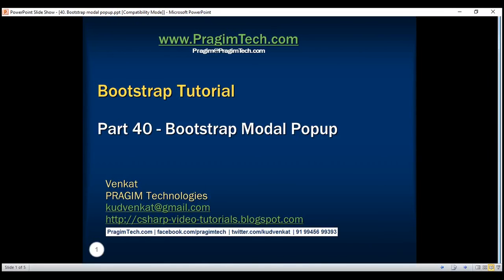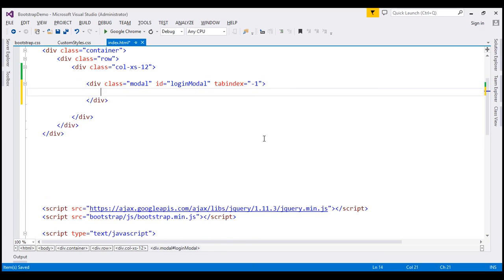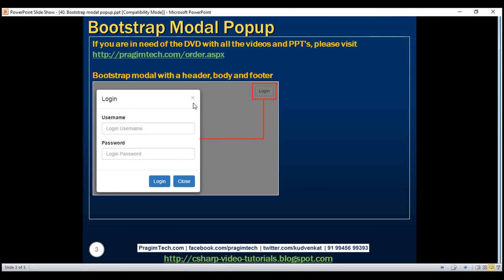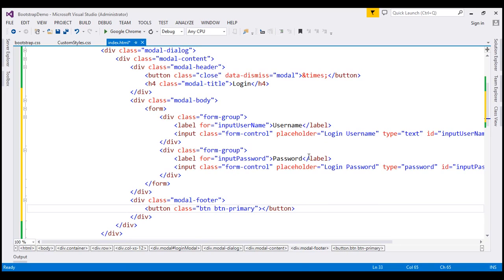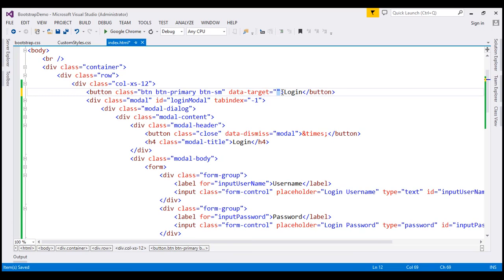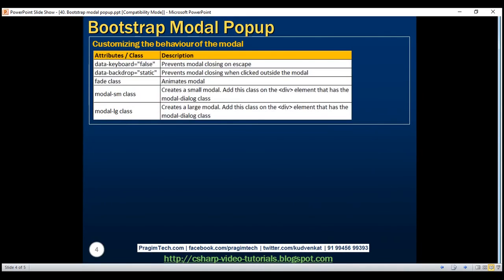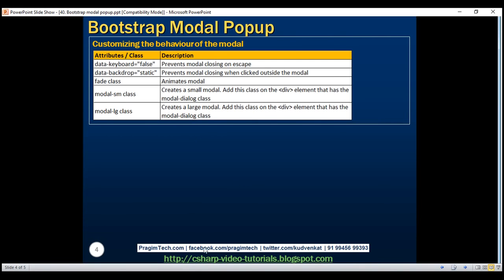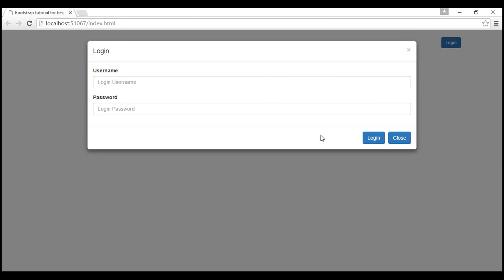17 Bootstrap modal popup YouTube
best bootstrap videos we have searched on web ,We make you easy to find best bootstrap videos.Hope you will enjoy it